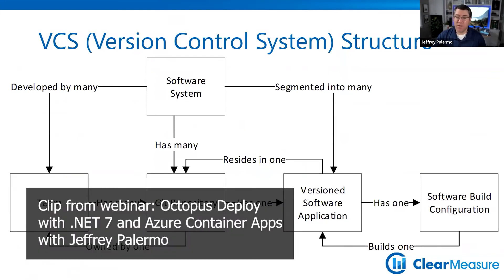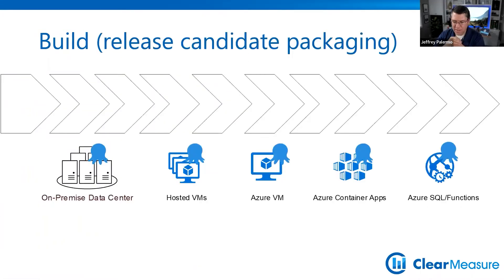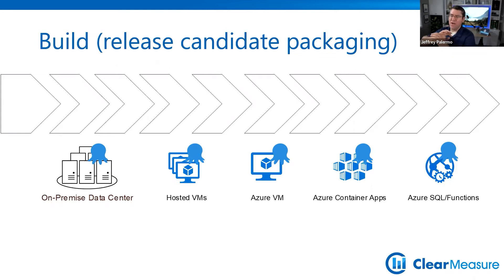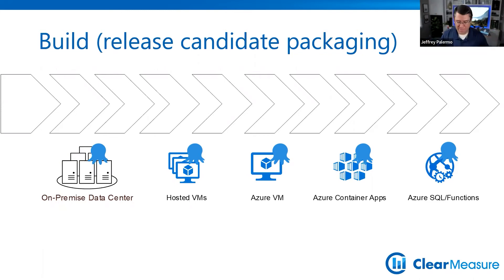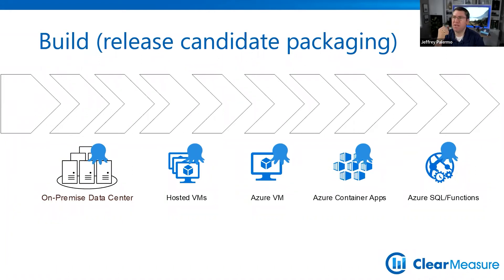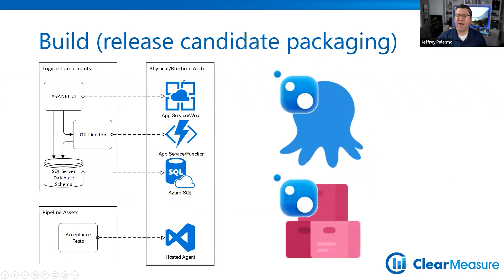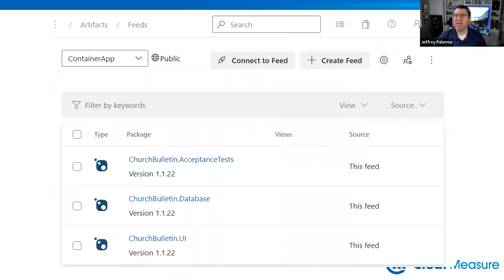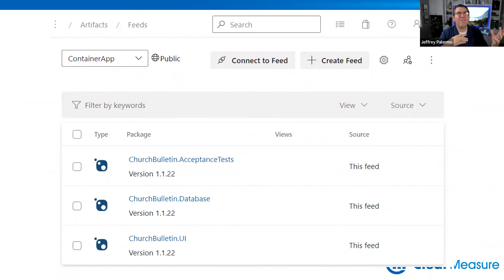VCS+Package Release Candidates | Webinar Clips, Octopus Deploy with .NET 7 and Azure Container Apps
Octopus Deploy has long been the premiere tool for automated deployments in a DevOps environment. .NET 7 is the latest development platform from Microsoft, and Azure Container Apps promise to lower production costs while increasing deployment and operations flexibility.

In this webinar, you'll see how these three fit together. You'll also learn which parts fall into place nicely and what the rough edges are. Ultimately, you'll come away knowing what architectural choices to make for your next project.

Join Clear Measure Chief Architect Jeffrey Palermo for an informative webinar that will help your team move fast, deliver quality, and run your systems with confidence.

• .NET DevOps for Azure: A Developer’s Guide to DevOps Architecture the Right Way, by Jeffrey Palermo